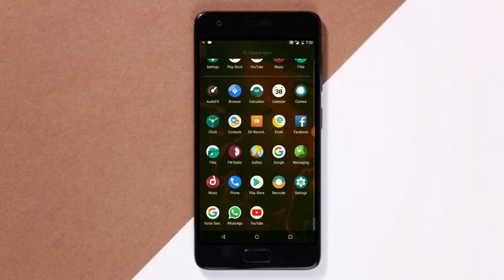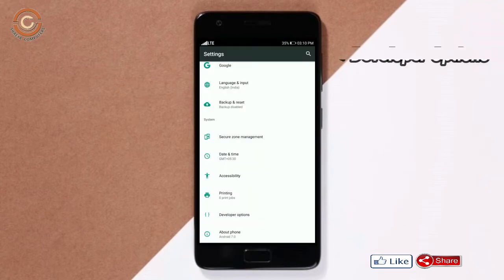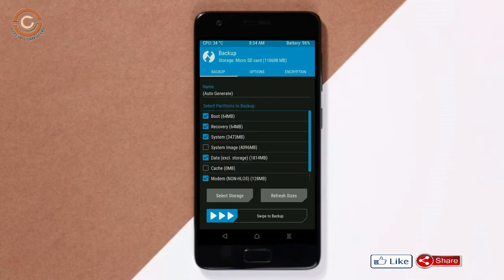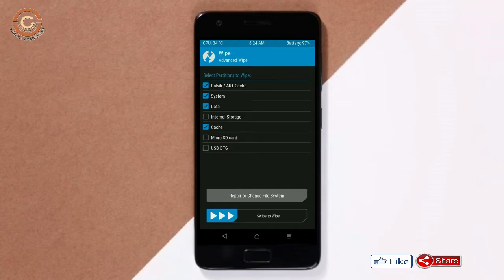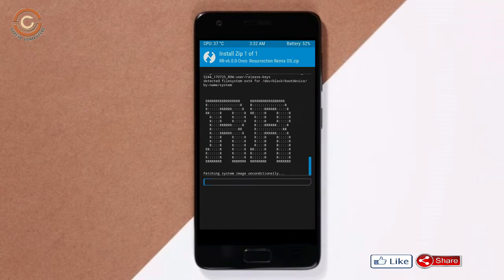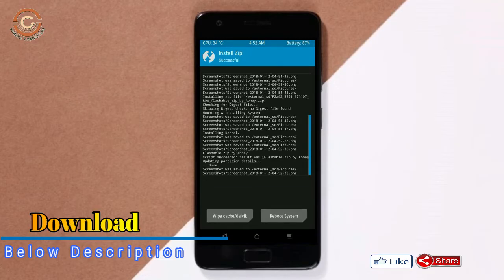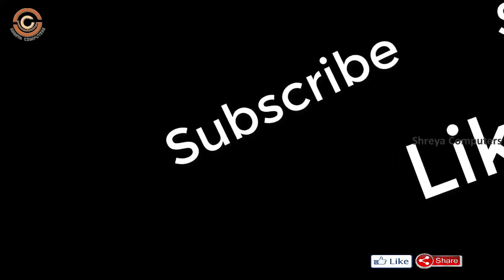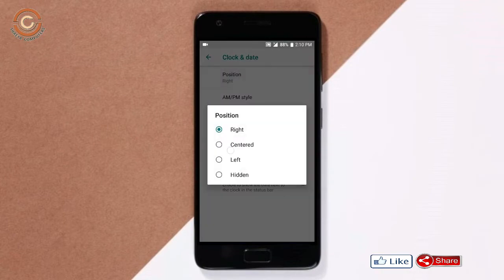Stable Oreo 8.1 For Lenovo ZUK Z2 Plus (Resurrection Remix v6.0) Official Update and Review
update android oreo 8.1 Resurrection Remix  Custom rom in Lenovo Zuk Z2 Plus, install oreo 8.1 on Lenovo Zuk Z2 Plus, Pure Stock Stable Android O for Lenovo Zuk Z2 Plus, stable volte pure stock rom, nougat to oreo update nougat to oreo upgrade, installation with twrp recovery

PRE-REQUISITE:
1. This will work on Lenovo Zuk Z2 Plus (Don’t Try this on Any other device):
2. Charge your phone up to 80% or 70%.
3. You will lose the original ROM or any CUSTOM ROM if you already installed on your phone. So make sure to Backup your phone using TWRP before doing this step using TWRP or CWM or any Custom Recovery.
4. You can also backup all your apps using Titanium Backup or you can Backup without any Root
5. You must install TWRP or any Custom Recovery on your phone.
7. Download all the Zip files from below and Place it in your phone’s root of internal memory.

Steps to Install Resurrection Remix 6.0  For Lenovo Zuk Z2 Plus
• First of all, install TWRP Recovery on Lenovo Zuk Z2 Plus

credit for background music:
Artist: Noah Stromberg & Linne feat. Babz Wayne
Song: Care For You (Hiiherg Remix)